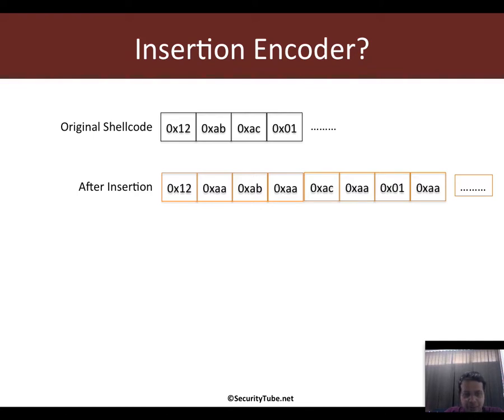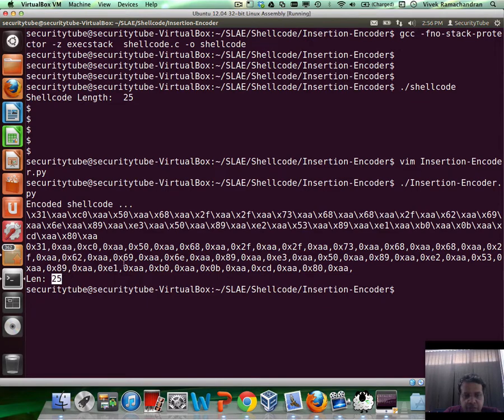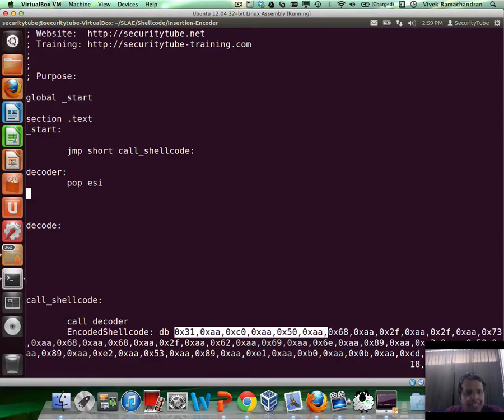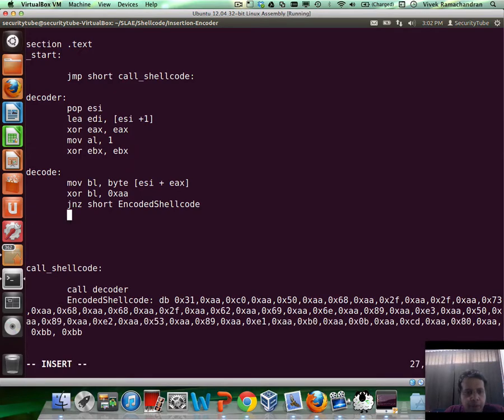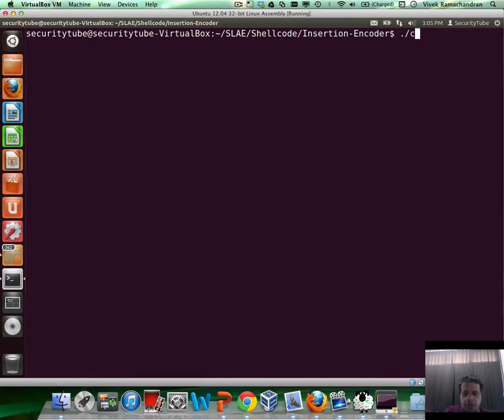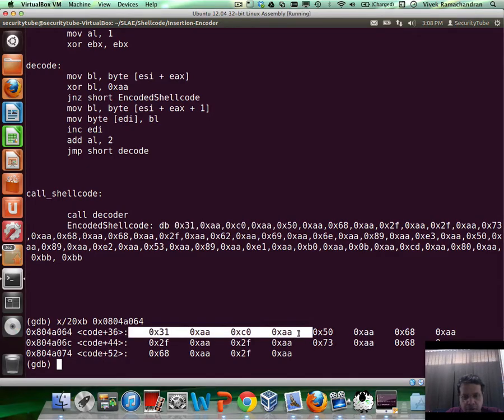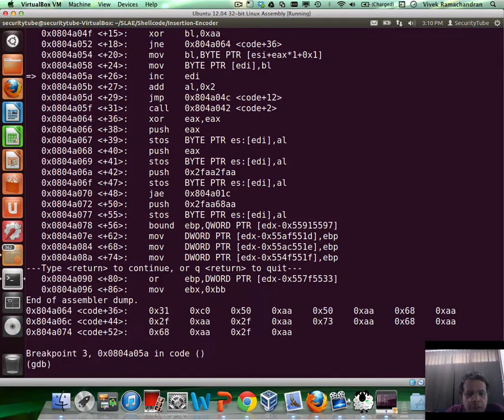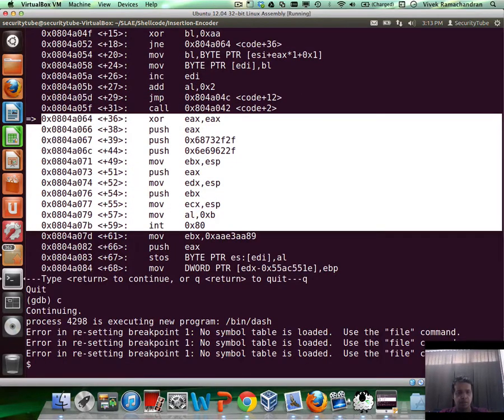030 Module 2 10 Insertion Encoder